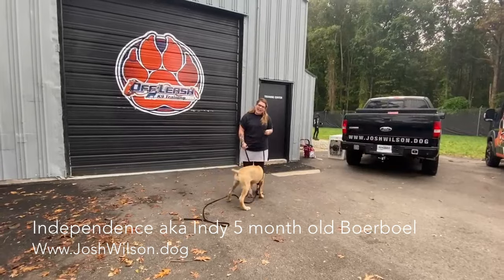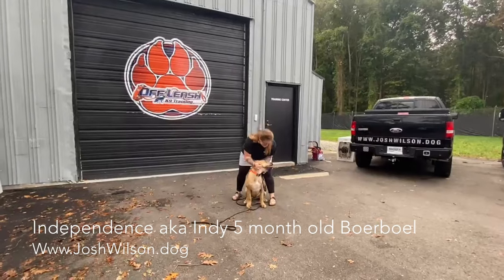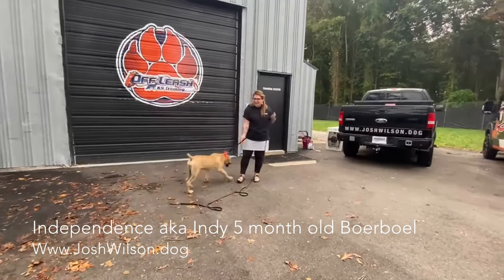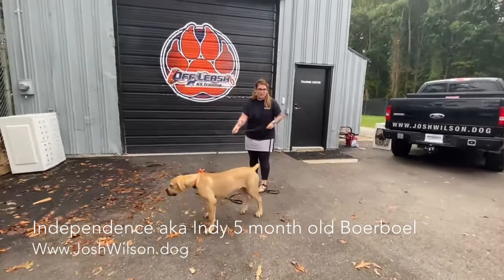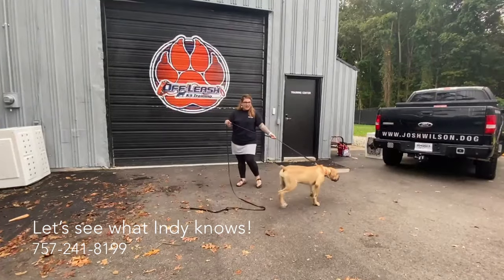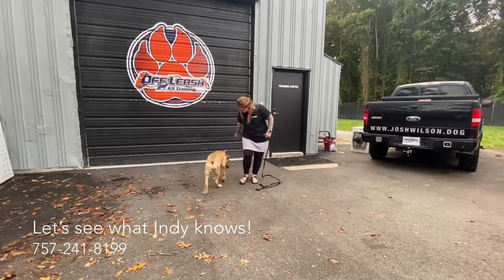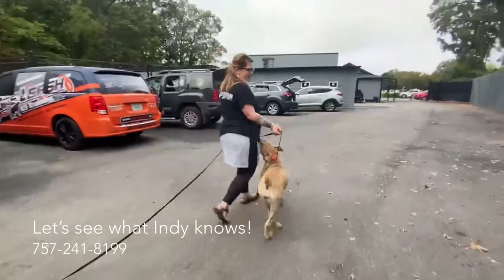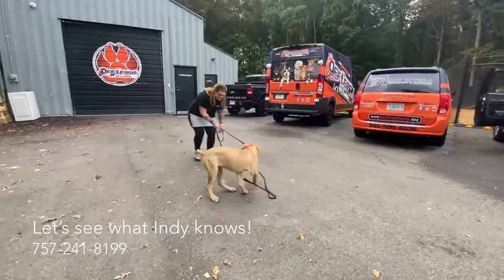Giant Boerboel Puppy "Indy"| 5 Months Old Puppy| Epic Off Leash| Leash Bitter| Great Obedience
Were you impressed by the 100% Obedient and off leash trained dogs you saw in our videos?

Off-Leash K9 Training Hampton Roads, Virginia, San Antonio, Texas, Detroit, Michigan,  and Charlottesville Virginia are owned by Josh Wilson. As Head Dog Trainer, his dog training experience includes, Basic Obedience, Advanced Obedience, Dog Aggression, Nose-work, and Tracking. He is also a certified evaluator for Therapy Pets Unlimited, AKC Canine Good Citizen, and Diabetic Alert Dog.